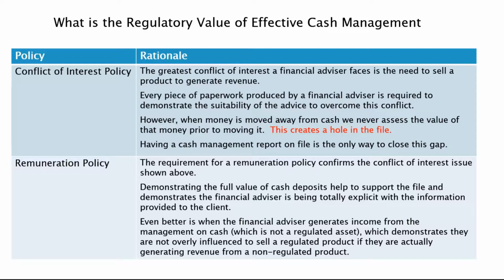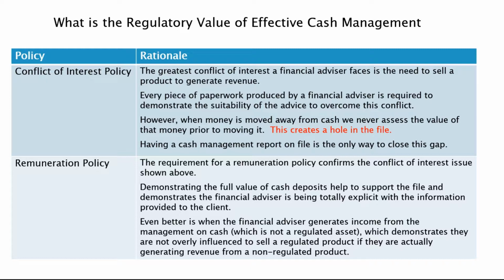6a What is the Regulatory Value of Cash - C0I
Overview on the Regulatory Value of Effective Cash Management on the Conflict of Interest Policy